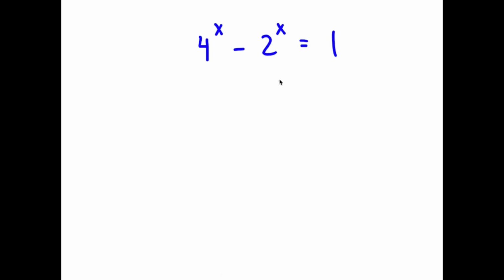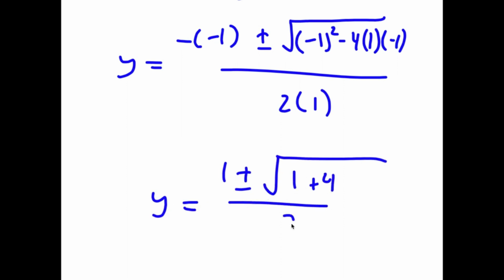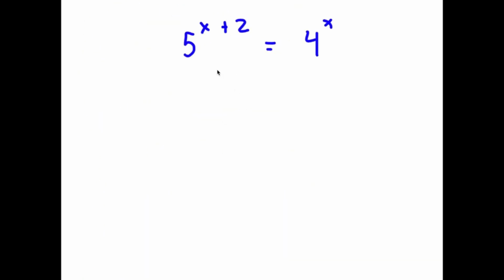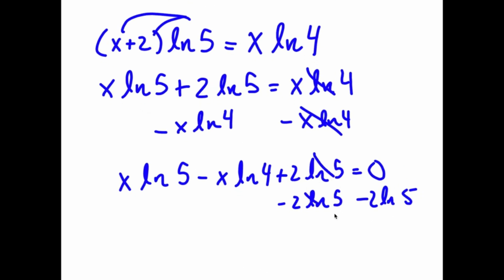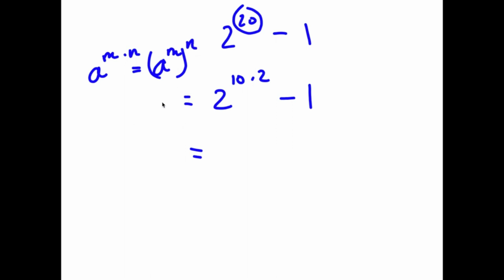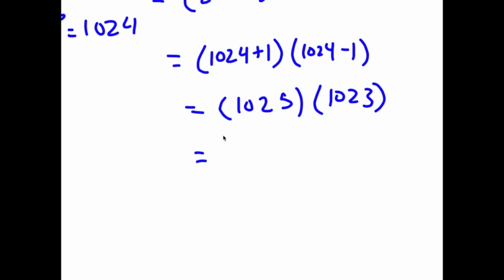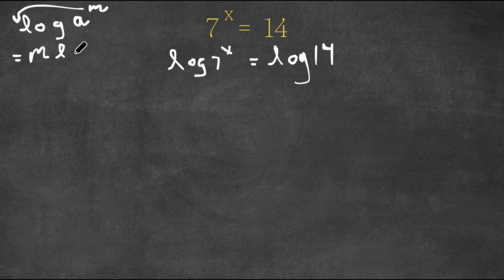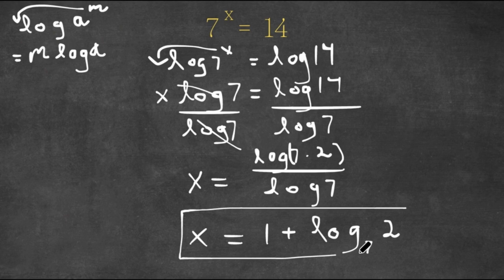A Simple Problem Thats Not So Simple | A Nice Exponential Challenge